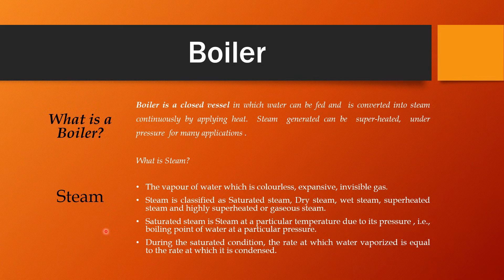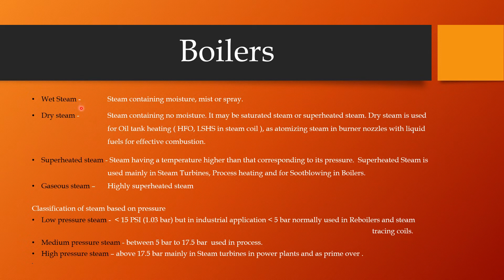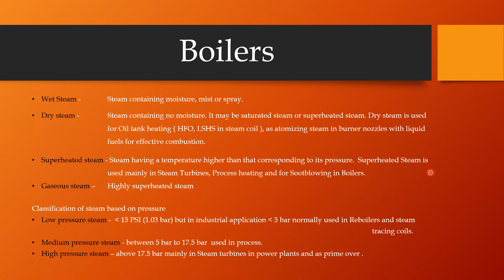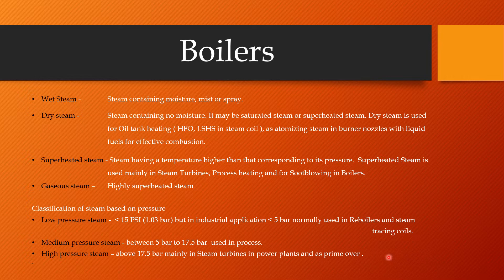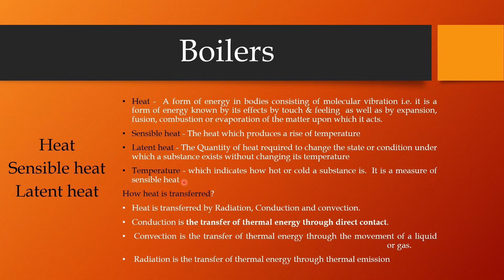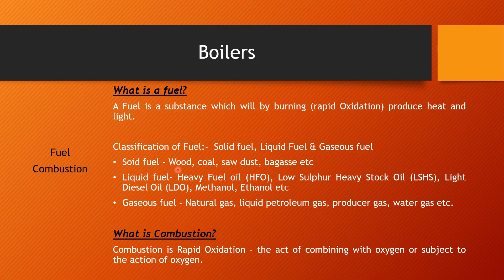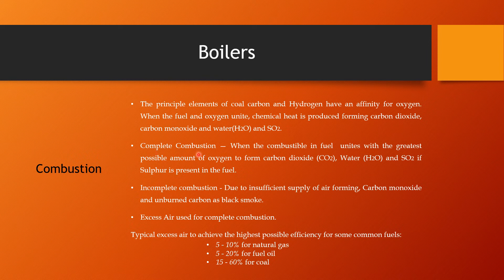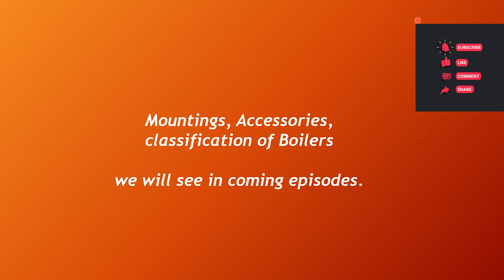What is Boiler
Basics of Boiler, types of steam and heat are discussed in this episode